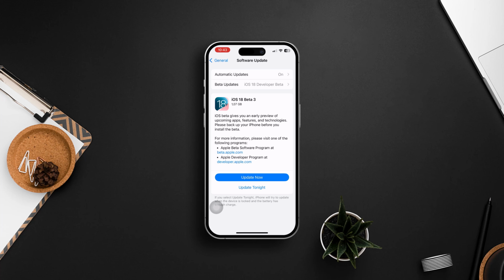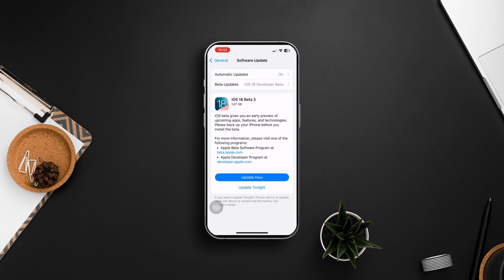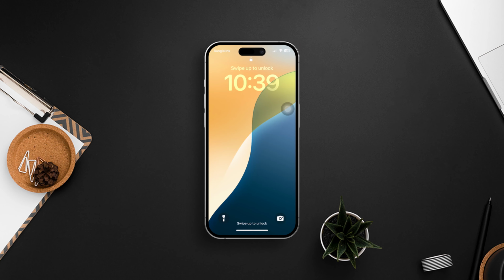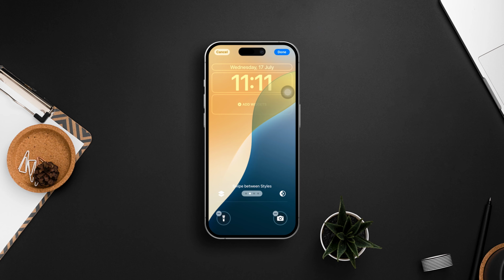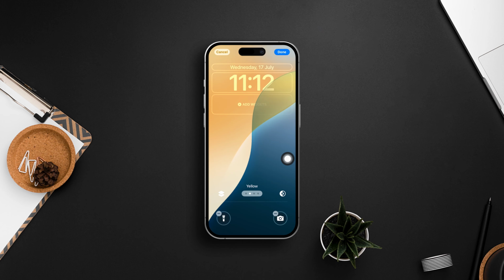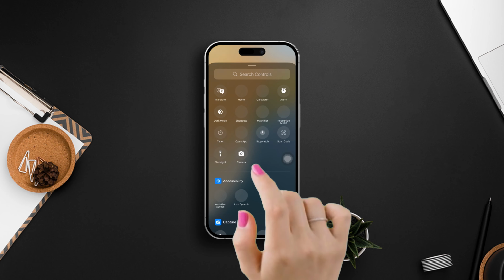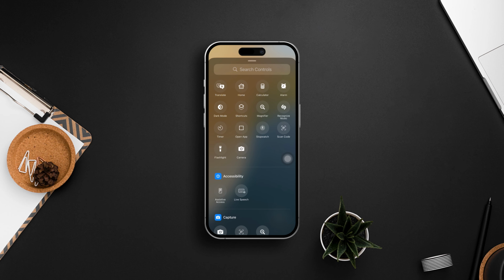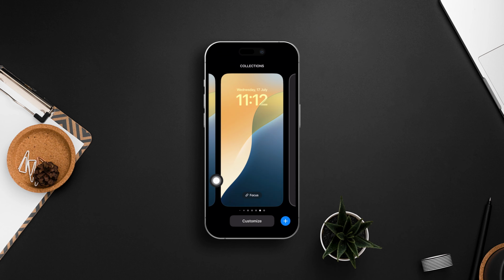How To Change The Flashlight And Camera Icon With iOS 18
Do you want to customize those flashlights and camera icons on the lock screen on your iPhone to suit your preference? Well, the good news is, with iOS 18, it's now possible! In this tutorial, I have shown that how easy it is to change the flashlight and camera icons on your iPhone. By replacing the flashlight and camera icons with controls that are frequently used, users can access them more quickly and easily.

Instead of spending any more time, take a look at this detailed video on how to replace the flashlight and camera icons with controls you wanna set on the lock screen on your iPhone. Got any questions? Leave them in the comments.

00:01- Video intro
00:19- Method :
00:47- Method Ending